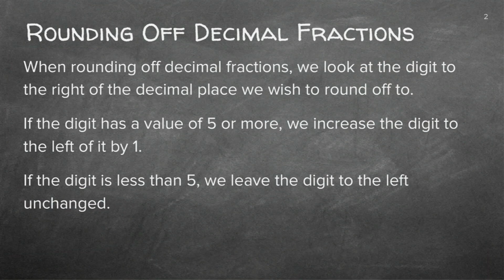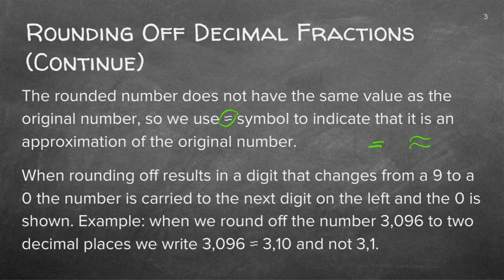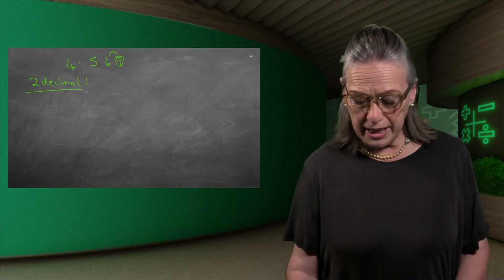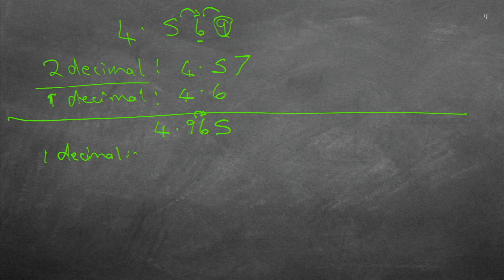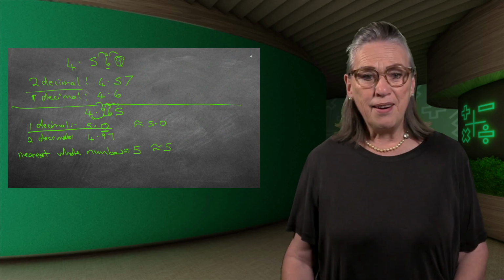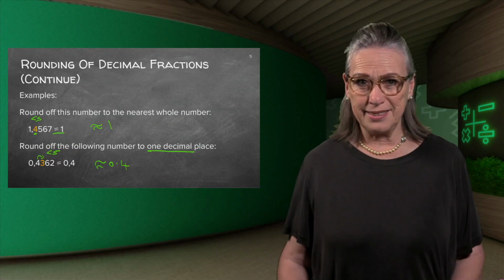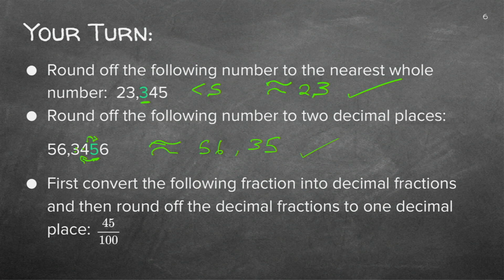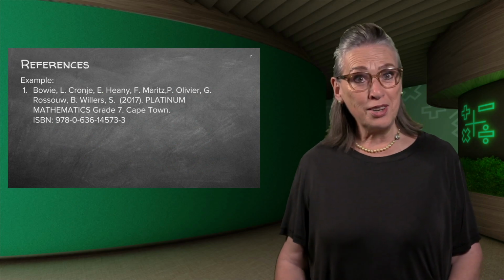5.2 DECIMAL FRACTIONS - ROUNDING OFF DECIMAL FRACTIONS